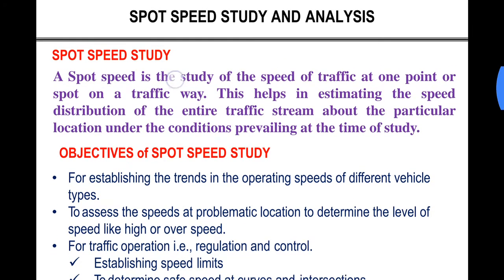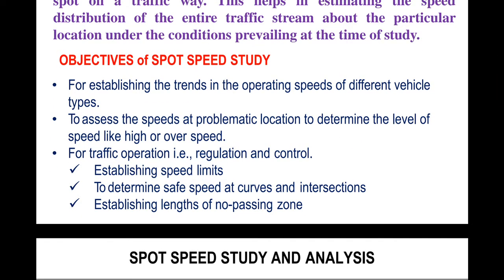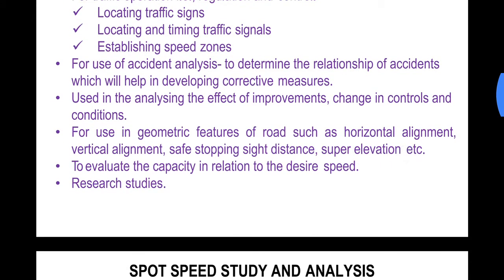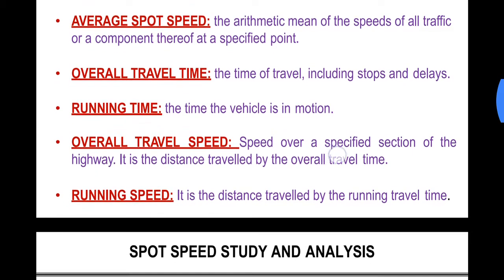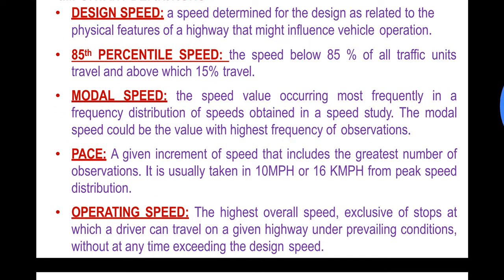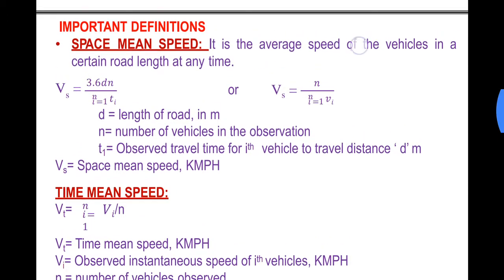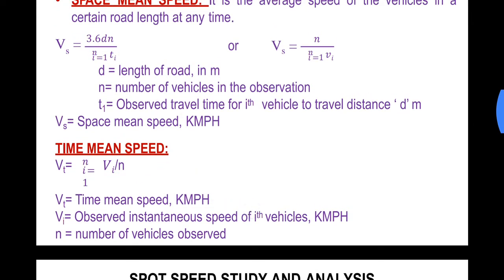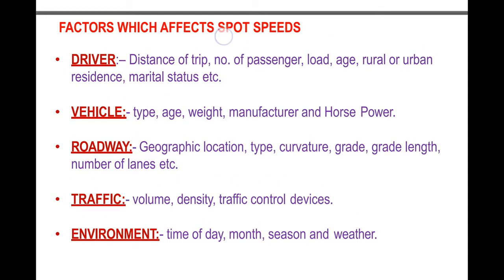TRANSPORTATION ENGINEERING-I (LECTURE NO.30)